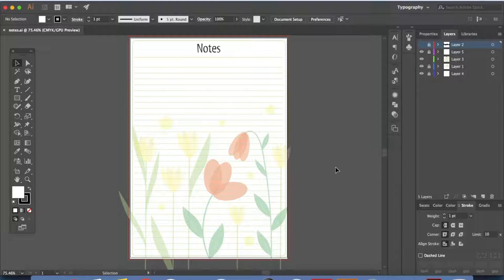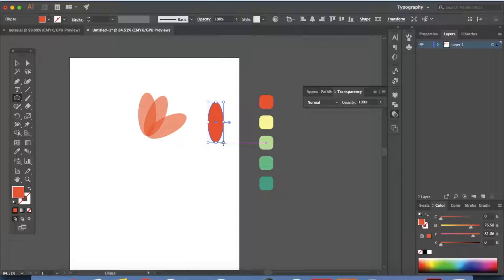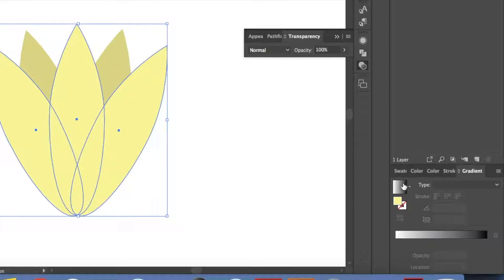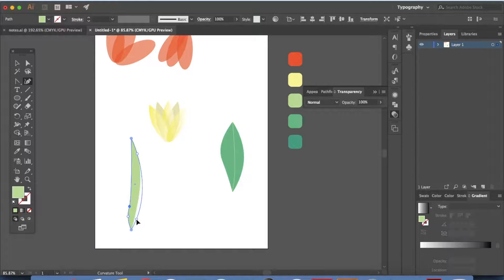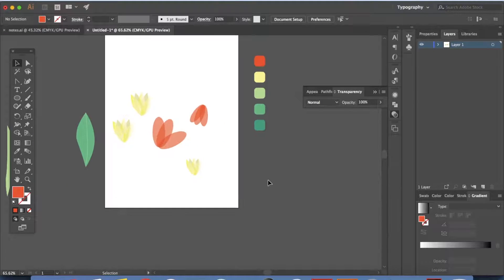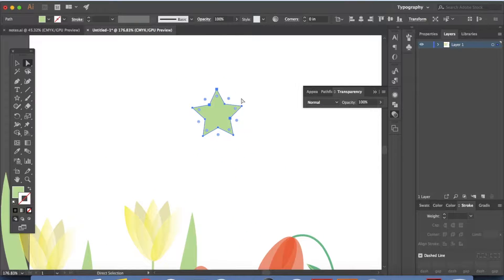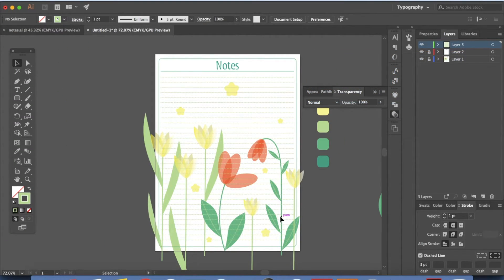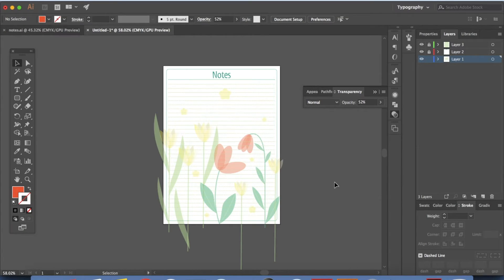Illustrator Tutorial - Design a Letter pad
In this tutorial, we will learn to design a Notepad, or a patterned paper to take notes or write letters.

Colors used:
ff6138
ffff9d
beeb9f
79bd8f
00a388

FOLLOW ME ▹